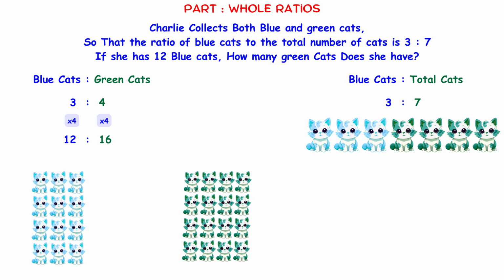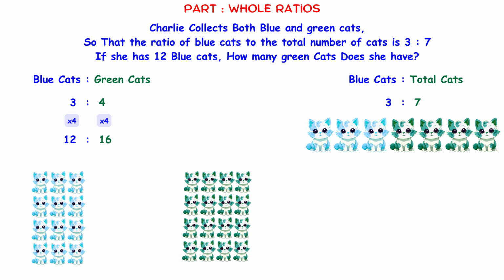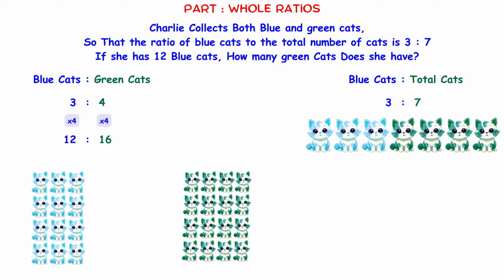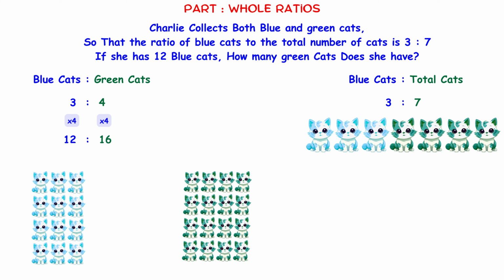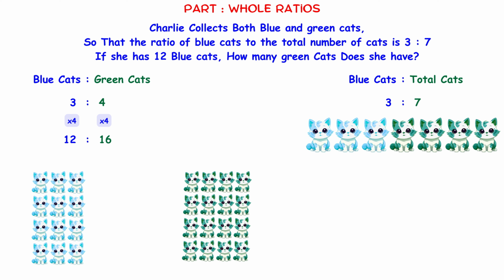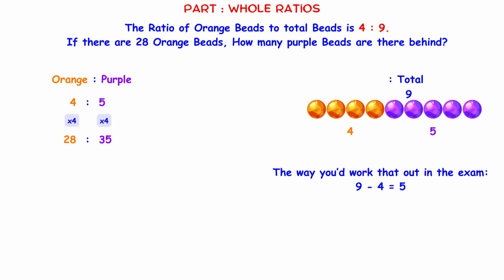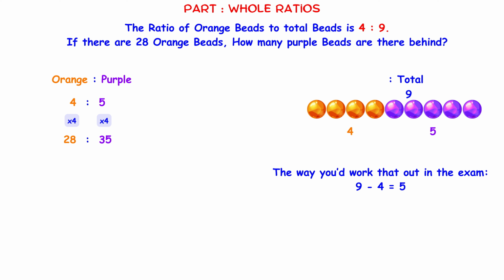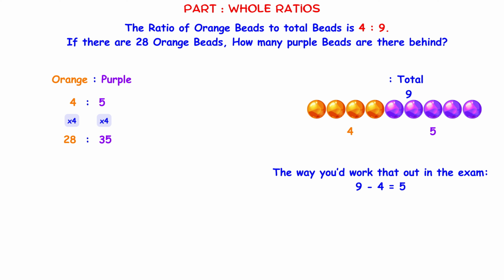4.5 - Converting Whole Ratios to Part Ratios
Struggling with whole to part ratios in GCSE Maths? This tutorial explains what whole to part ratios are, how to calculate them, and how to use them to solve exam questions.

 In this lesson, you’ll learn:
What whole to part ratios mean in GCSE Maths
How to split a whole amount into parts step by step
Worked examples of whole to part ratio questions
Common mistakes students make with ratio problems
Quick revision tips to boost your exam performance

- Algebra Mastery:
- GCSE Math Crash Course:
- Math Tricks & Shortcuts:

GCSEMaths